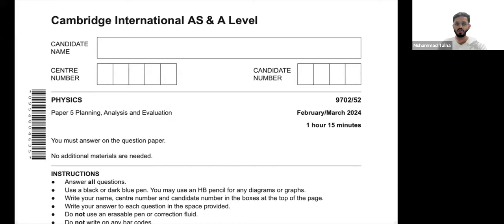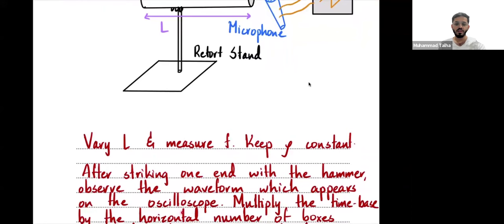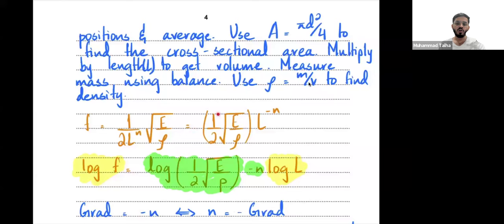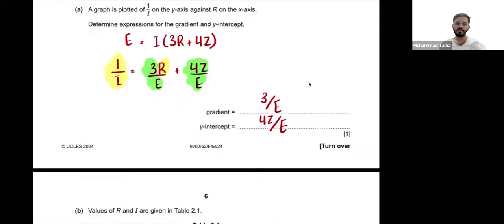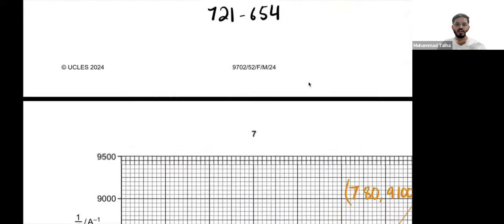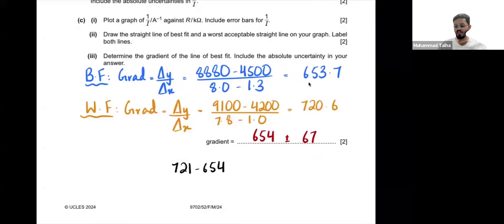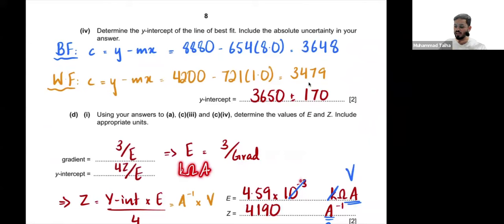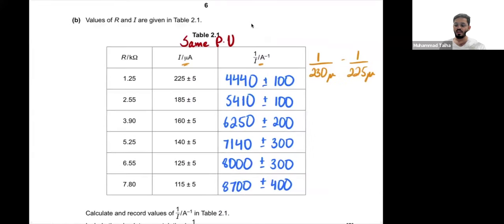LATEST PAPER: February March 2024, Paper 52 | Yearly Past Papers | Cambridge A2 Level Physics 9702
9702/F/M/2024/52